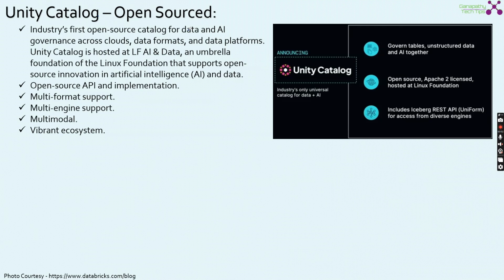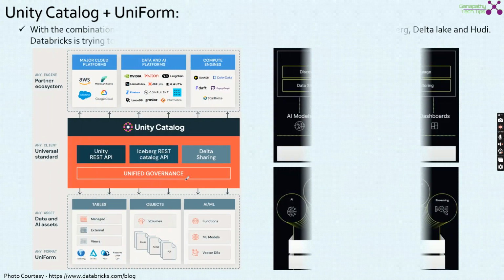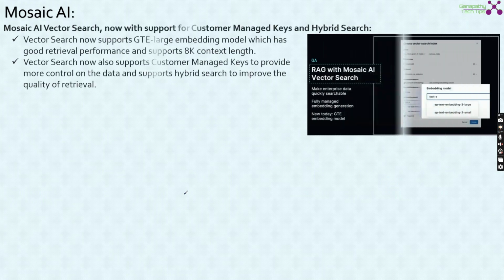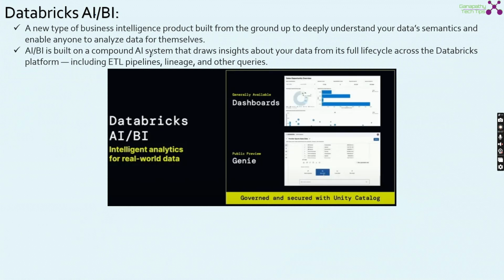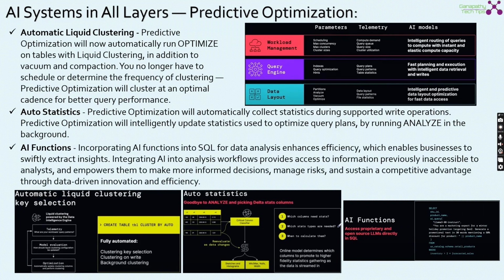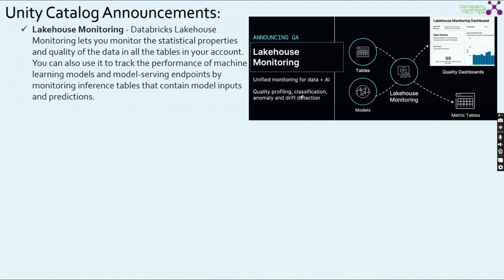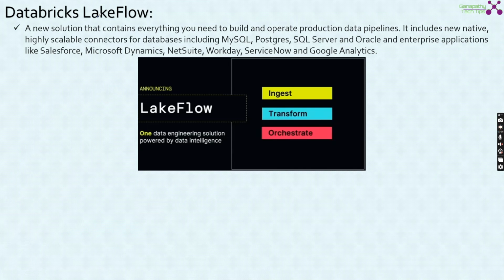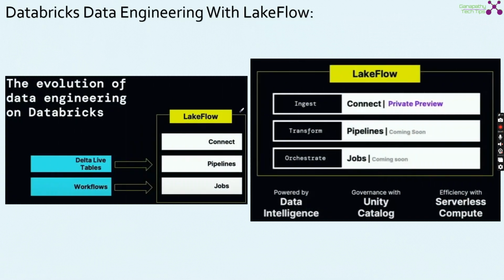Databricks Data+AI Summit 2024 Key Announcements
This video covers all the key announcements made during the 2024 Databricks Data + AI Summit.